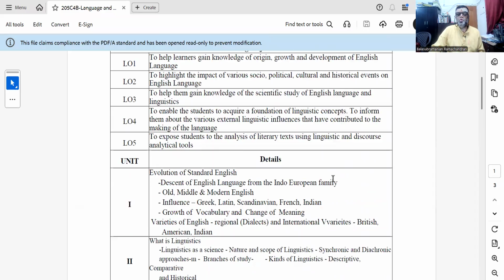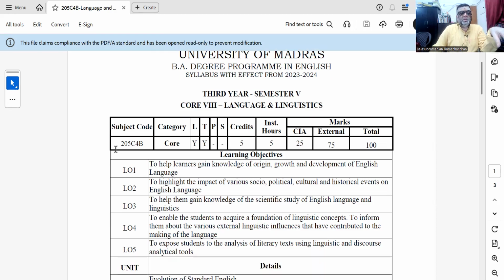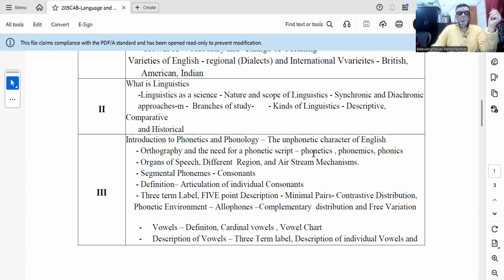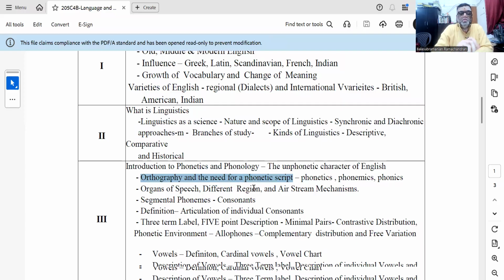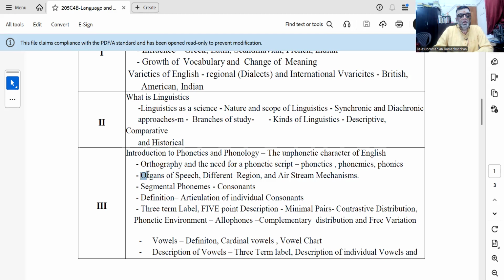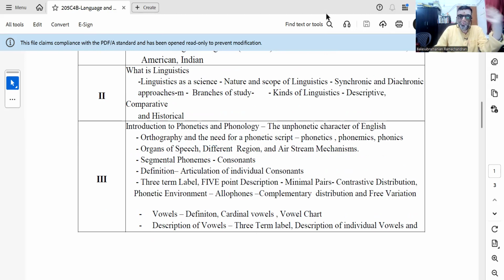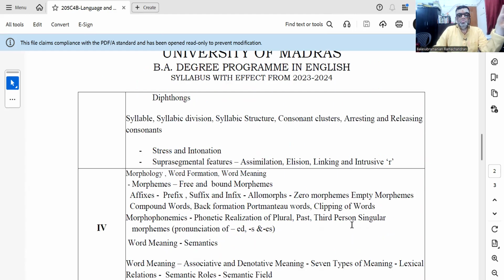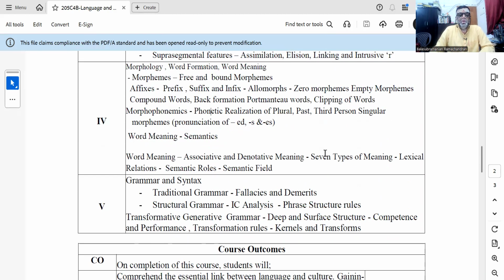Prof RBS- Introduction to the Course-Language and Linguistics.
Dear Students. This video serves as an introductory video to the course- Language  and Linguistics, which is a core paper for students of English Literature in their fourth semester. The units handled by me are introduced and you are also provided a glimpse at the progression of the course. A couple of reference books are introduced in this video but we will have a seperate video which will deal with Reference books.
I invite you to an exciting Semester of Learning.

Prof.R.Balasubramanian